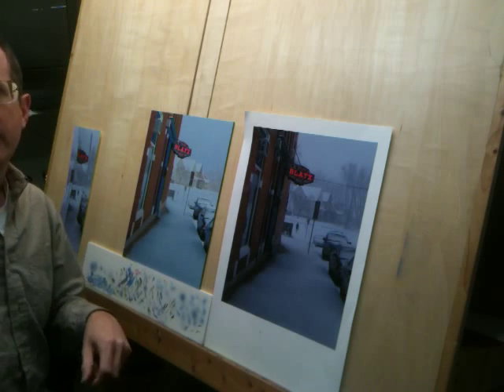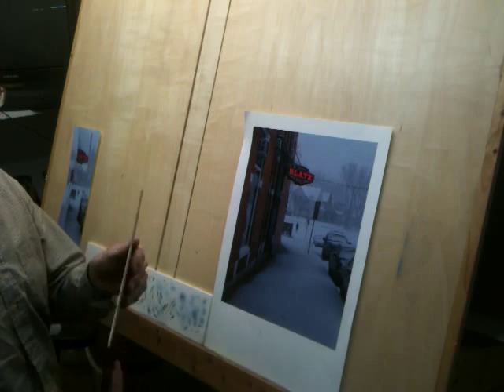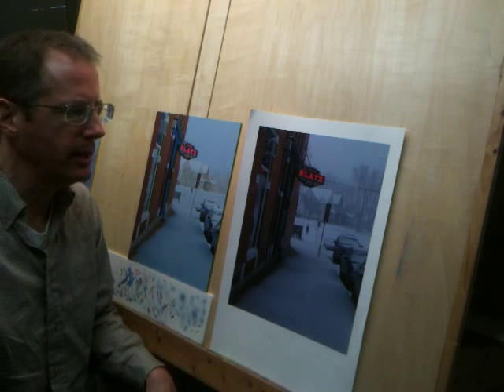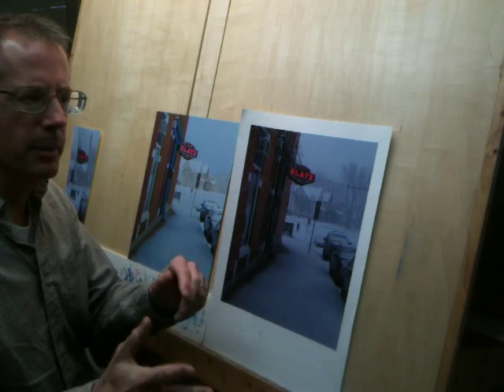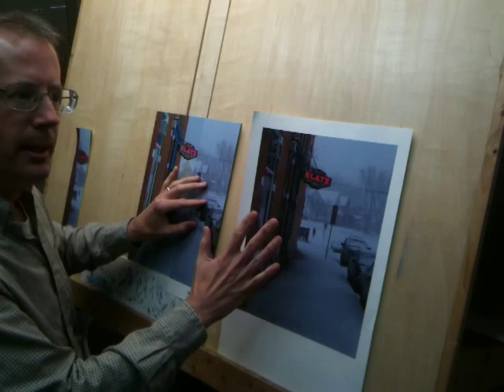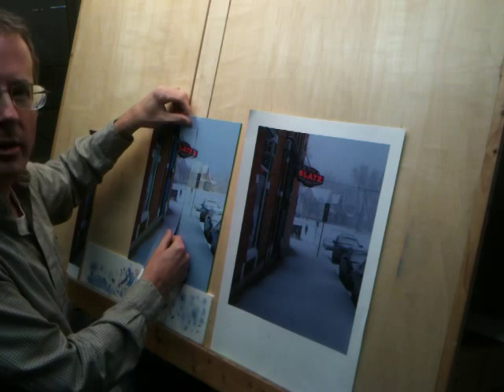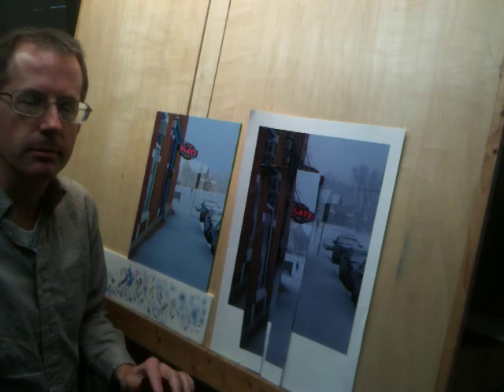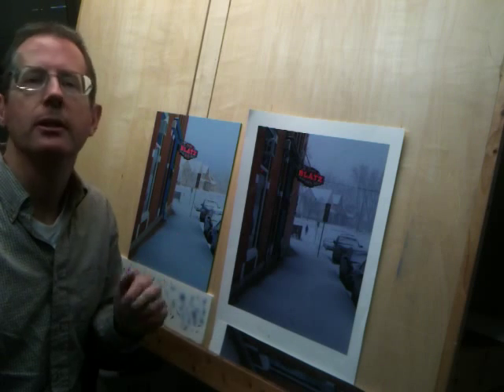Some Tips When Painting from Photos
Steve shows an acrylic he's working on, and he gives some helpful tips on using photographs as a reference.